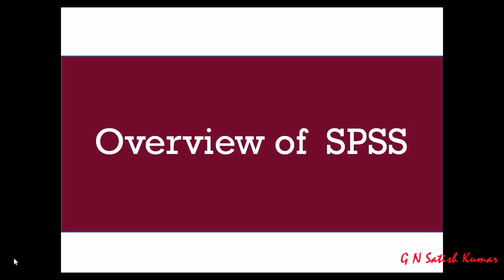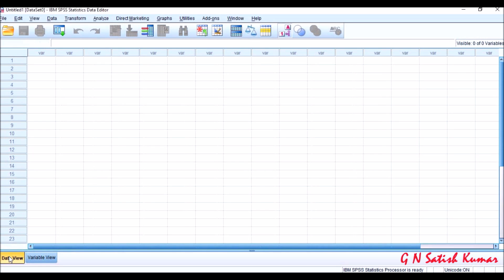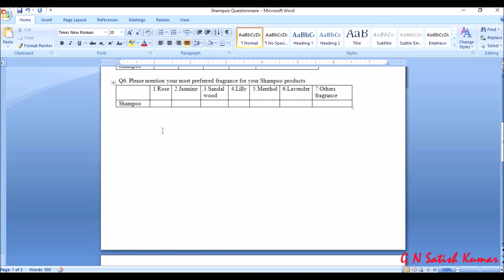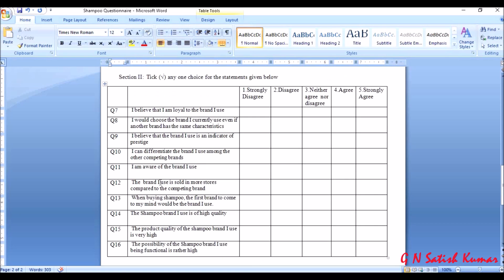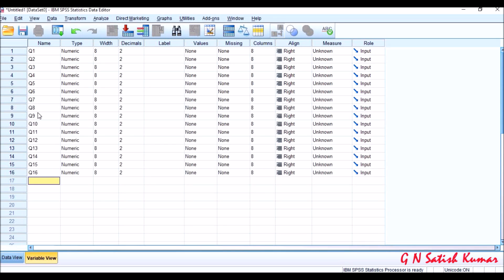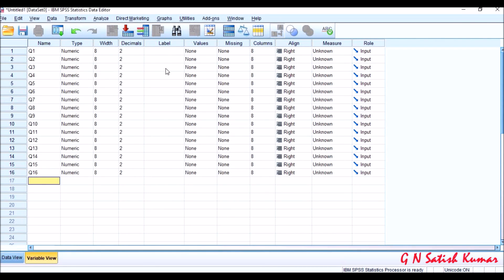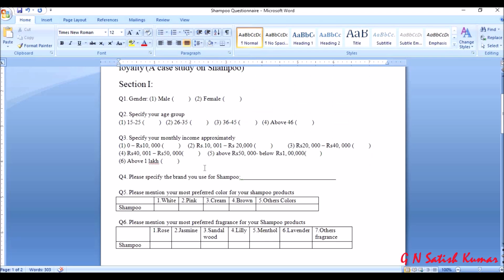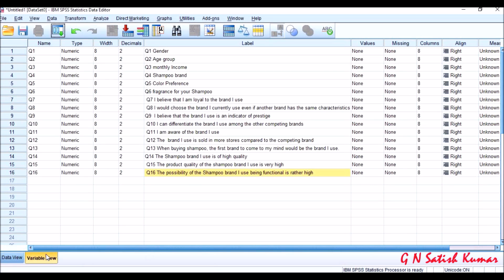Basics of SPSS Part 1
This video explains the basics of SPSS. Starting from SPSS Environment,  Variable and Data Entry etc.

This video is very helpful for people who want to learn SPSS from basics.